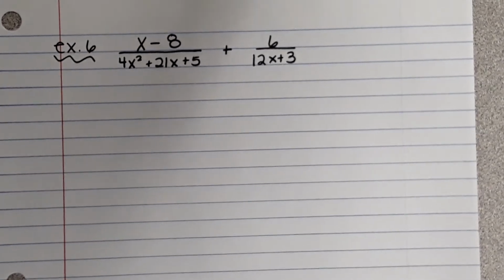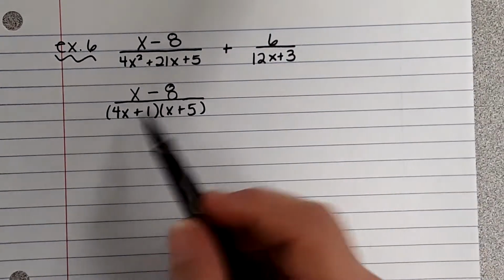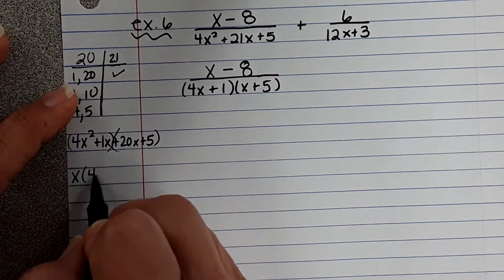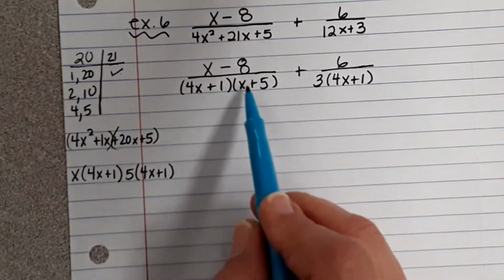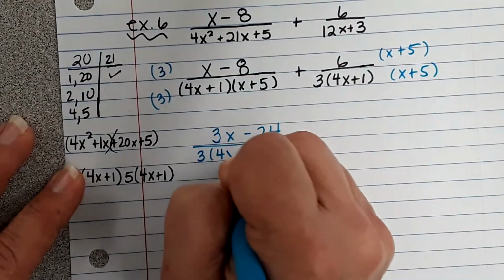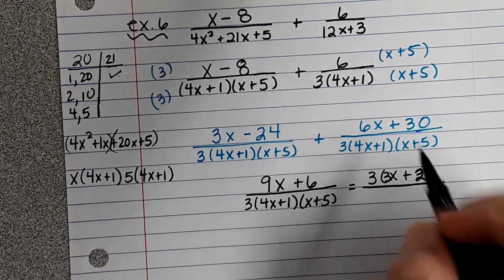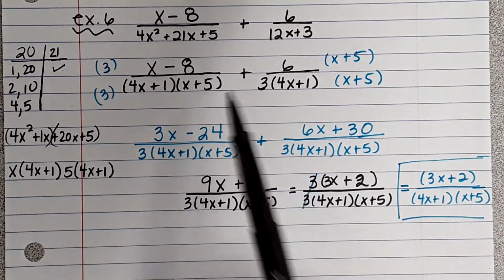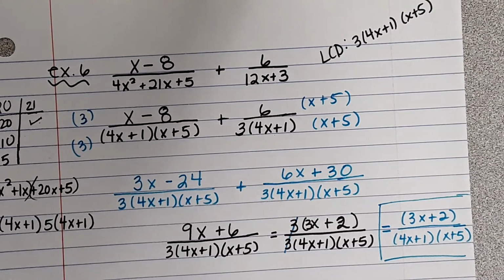ALG2 SECTION 8.2 EXAMPLE 6